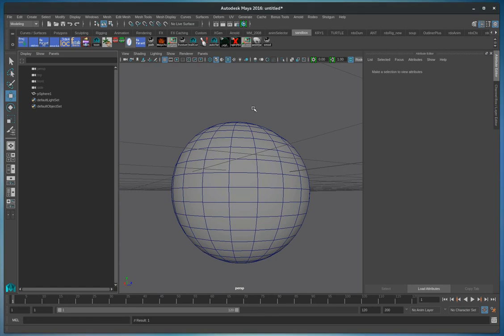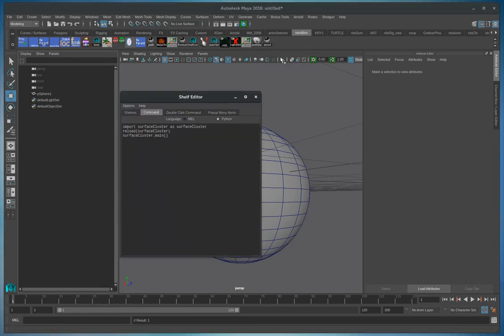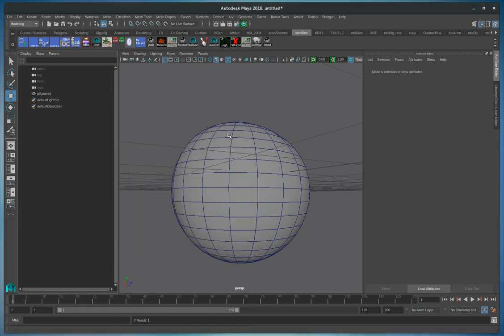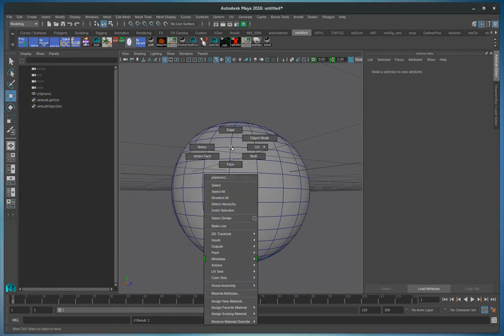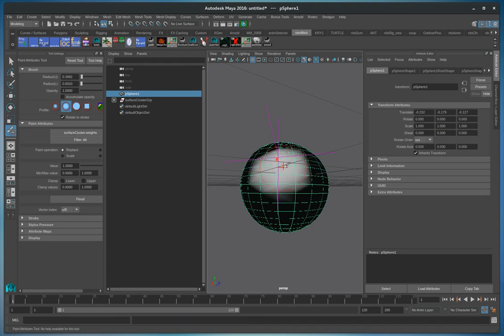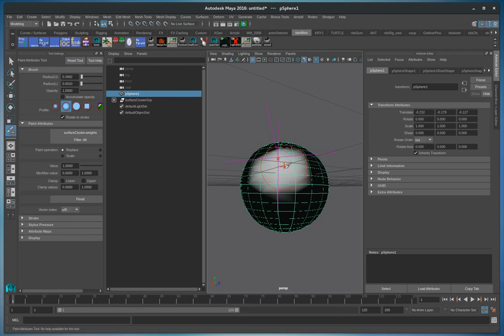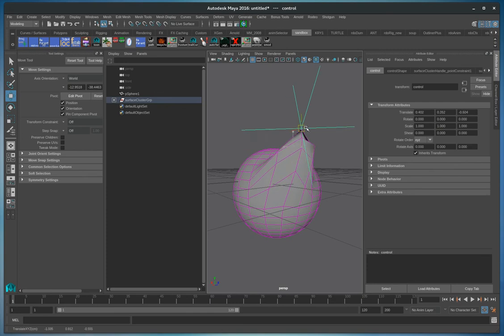surfaceCluster camtasia brush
Camtasia for surface Cluster softMod tool, for rotomation in Maya

Written by David Cattermole

Requires proper UVs on the Maya Polygon

Make a python shelf button with these commands::
import surfaceCluster as surfaceCluster
reload(surfaceCluster)
surfaceCluster.main()